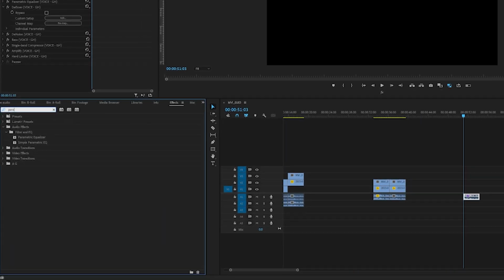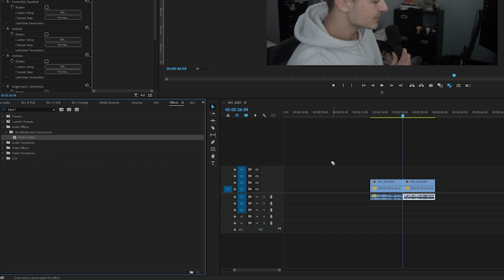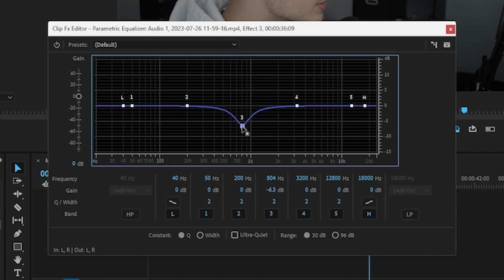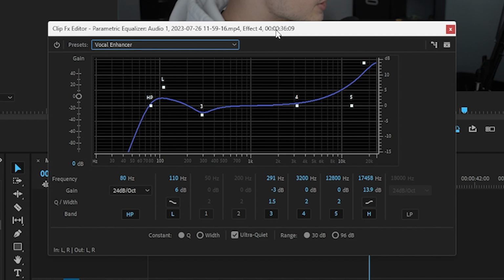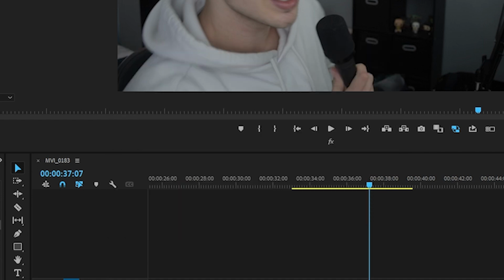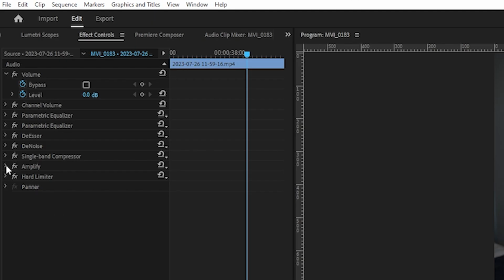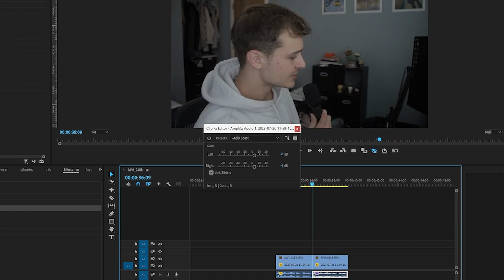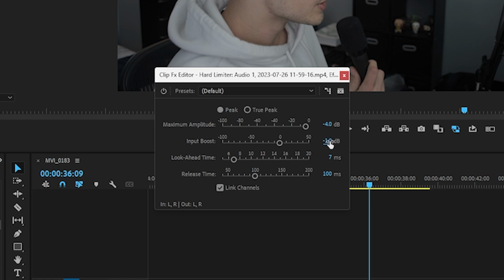How To Make Your VOICE Sound CINEMATIC in Premiere Pro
This is how i make my voice sound cinematic in Adobe Premiere Pro using only a stack of effects from the effects panel (no plugins!). This is one way to make your amateur, raw sounding vocals sound much more professional and cinematic.